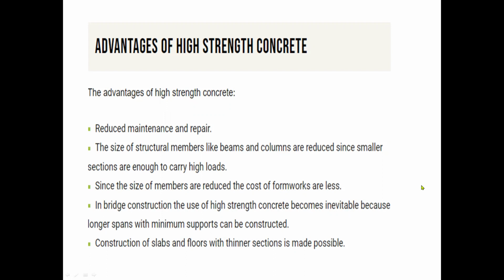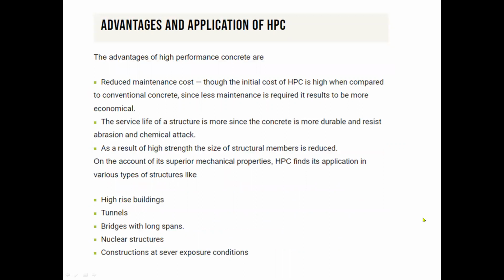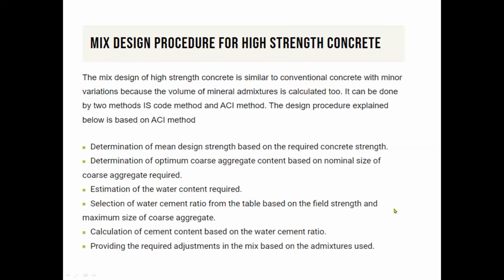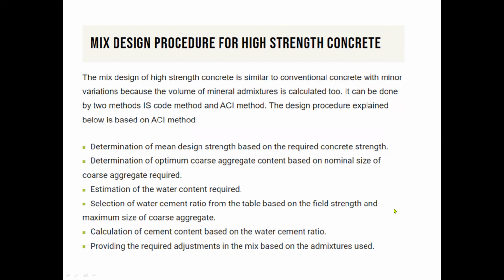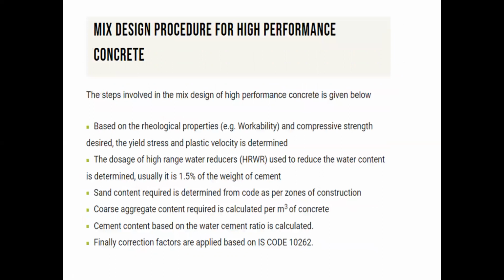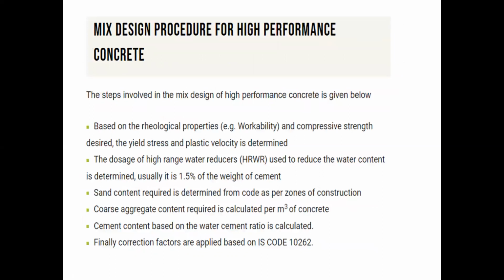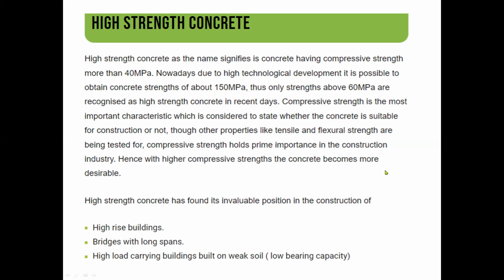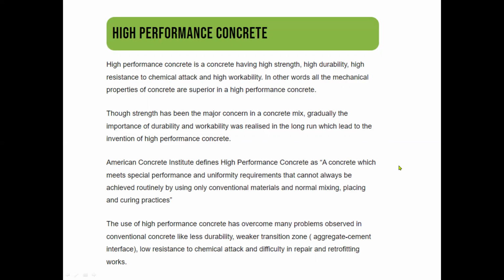DIFFERENCE BETWEEN HIGH STRENGTH CONCRETE AND HPC